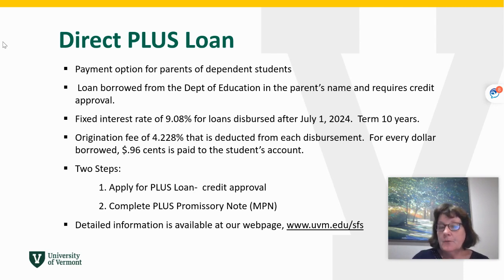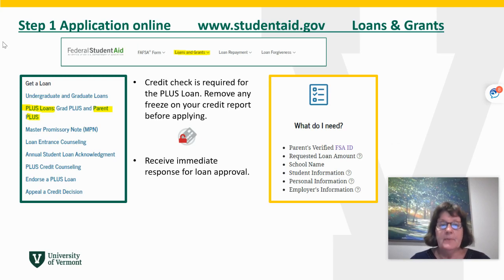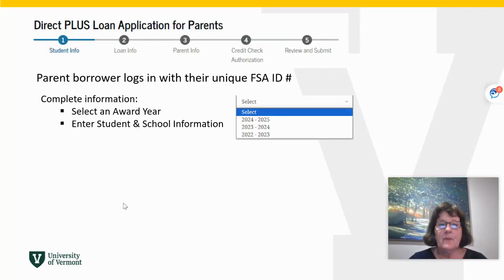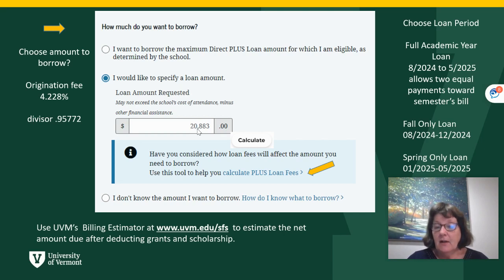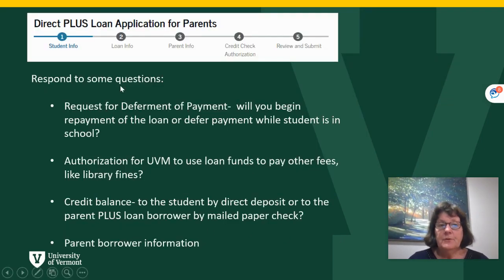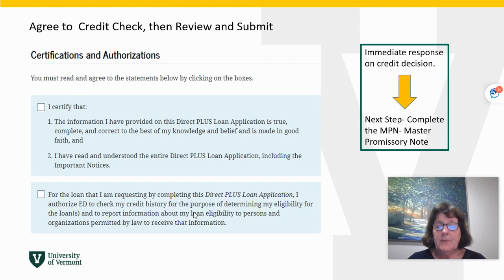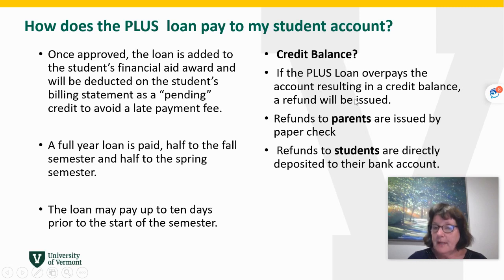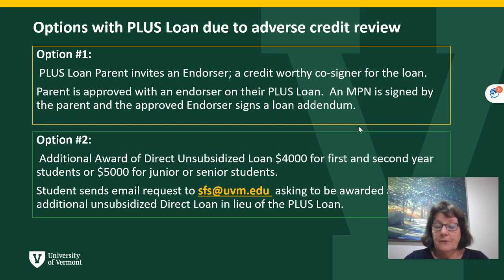How to Apply for the Direct Parent PLUS Loan: UVM Fall 2024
UVM Student Financial Services provides step by step instructions for parents on how to apply for the Direct Parent PLUS Loan. Visit the Federal Student Aid web page to login and complete the required forms,